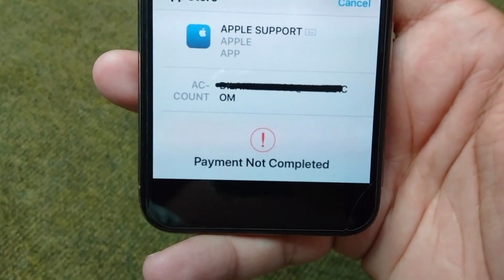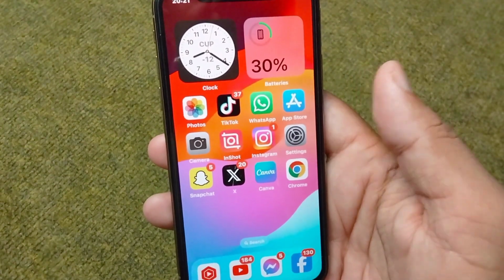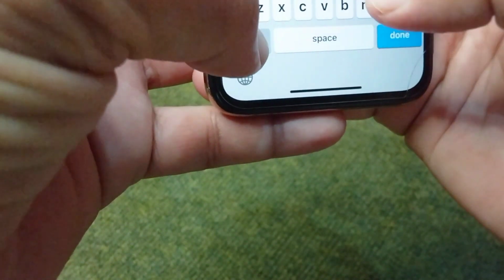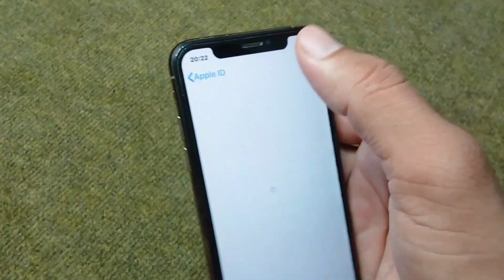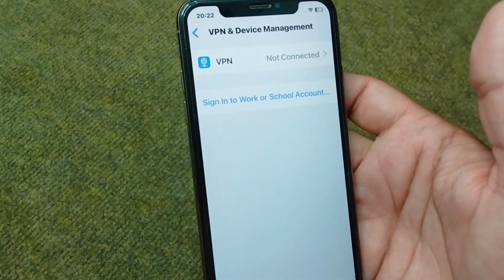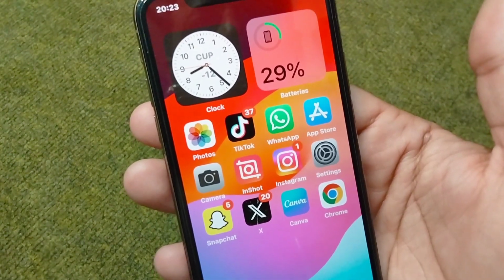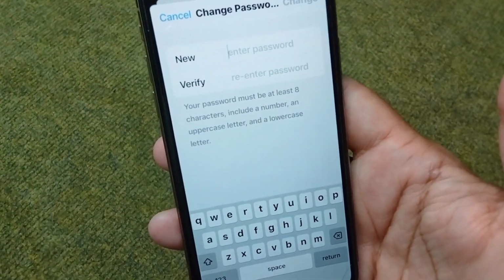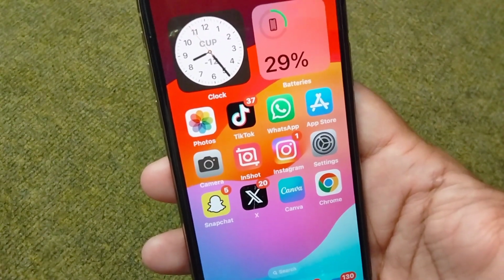How to Fix Payment Not Completed App Store! iOS 17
Hi Everyone, After watching this video you will be able to know " How to Fix Payment Not Completed App Store! iOS 17 ". So get rid of this problem and enjoy your device.

how to fix payment not completed app store,
payment not completed app store ios 17,
how to fix payment not completed on iphone,
how to fix payment not completed on ipad,
payment not completed app store مشكلة,
how to fix payment not completed app store iphone 6s,
how to fix payment not completed,payment not completed app store ipad,
how to fix payment not completed app store ipad,
how to fix payment not completed apple pay,
how to fix payment not completed app store iphone 7,